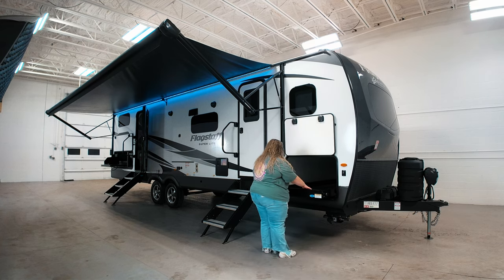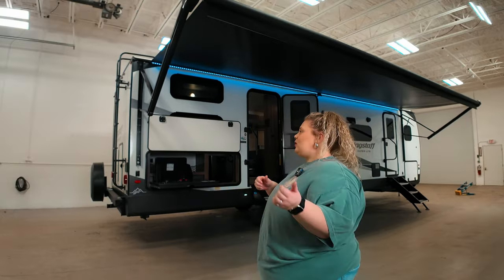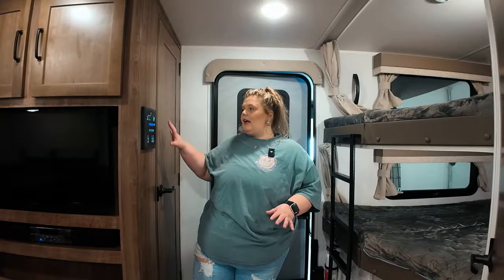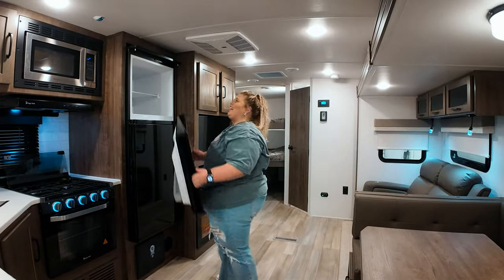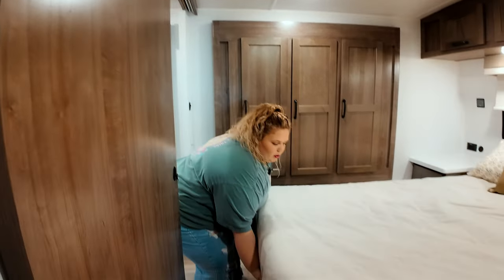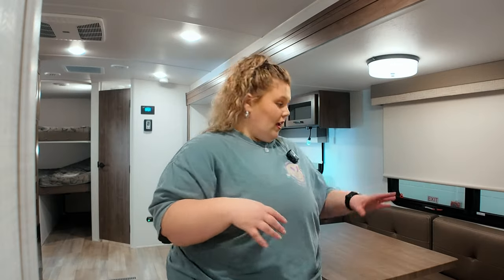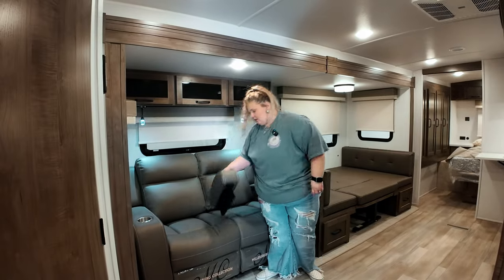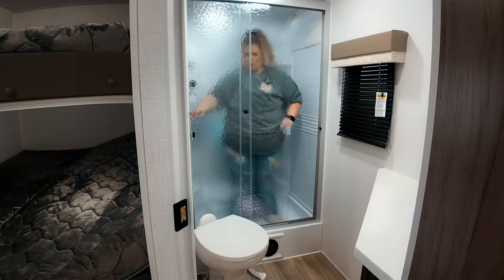unhinged camper review: 2024 flagstaff 27bhws // rockwood 2706ws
Today we are walking through the Flagstaff Super Lite 27BHWS or the Rockwood Ultra Lite 2706WS. They are the same exact camper just with different color schemes. Grab some popcorn and settle in because this one is a doozy! Links are down below ◡̈